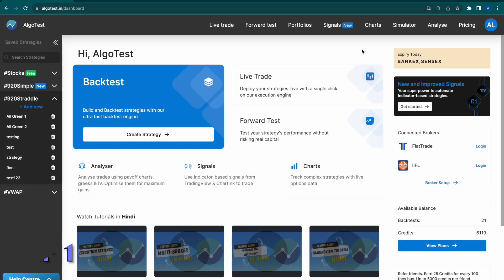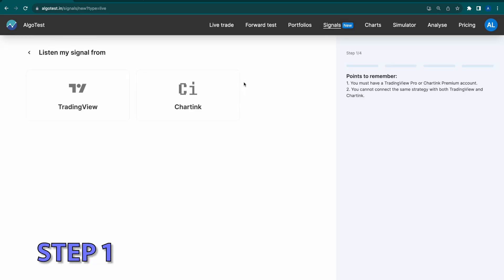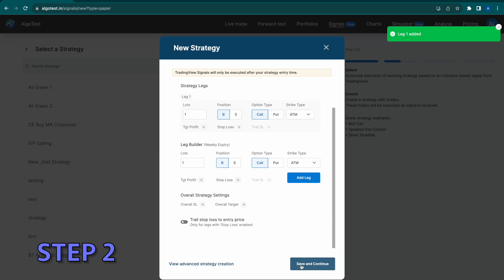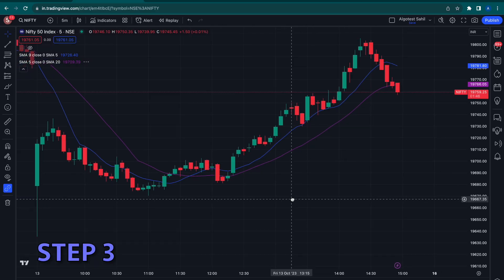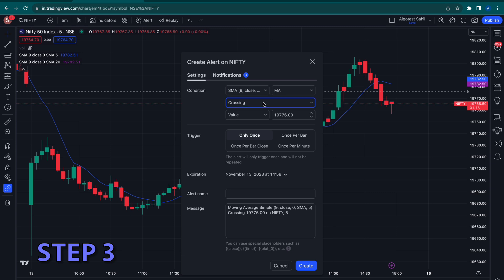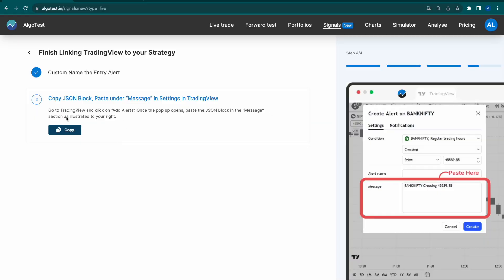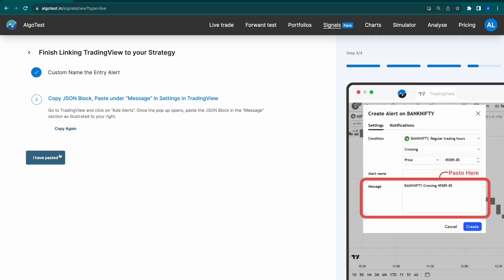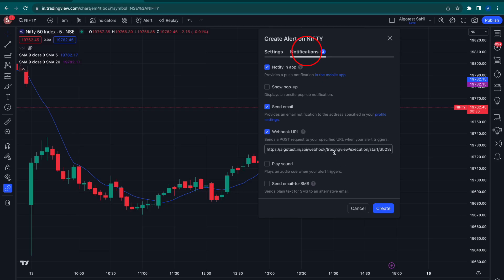Automate your TradingView Strategy in 5 Easy Steps | Algo Trading India | AlgoTest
Learn how to automate a TradingView strategy on AlgoTest in 60 seconds with just 5 simple steps 🤩